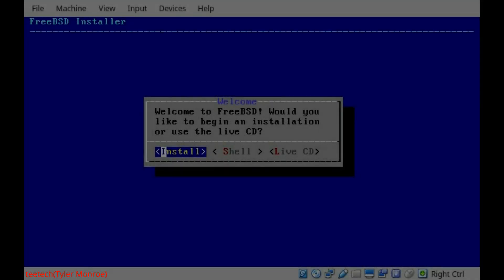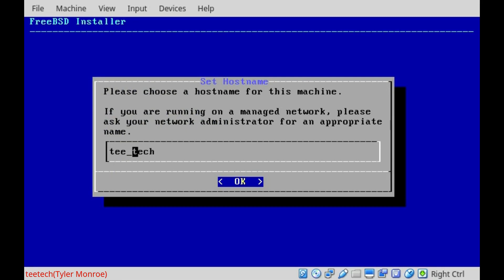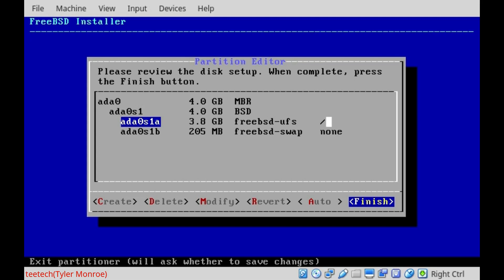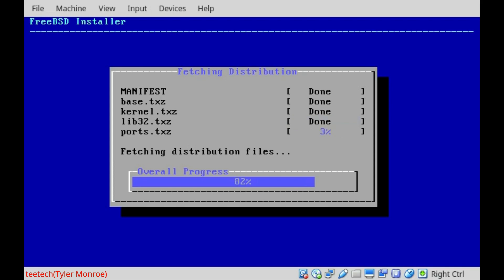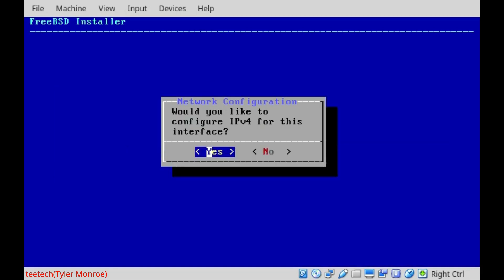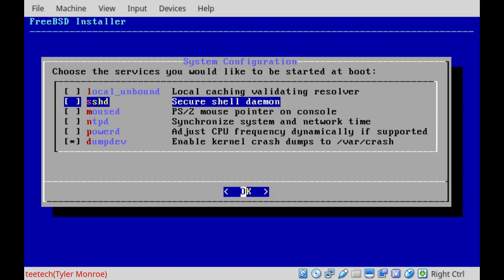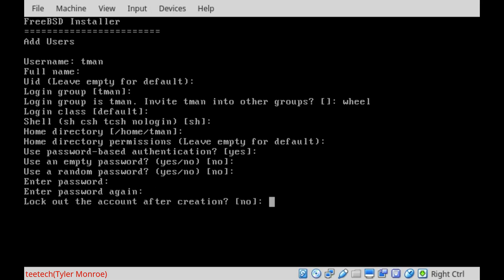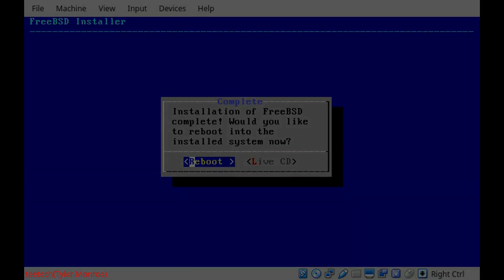How To Install The FreeBSD Operating System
Resources